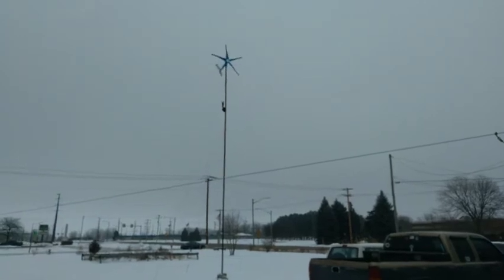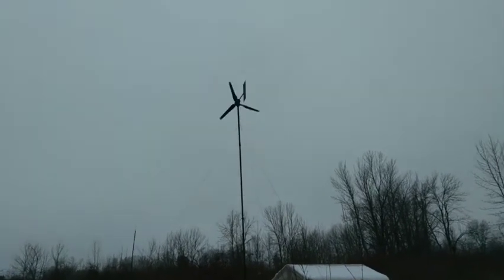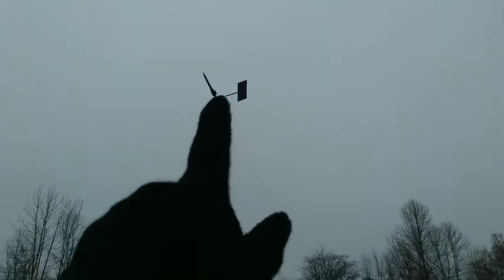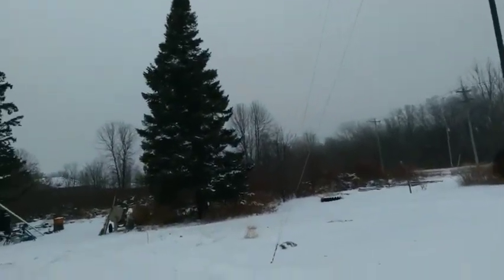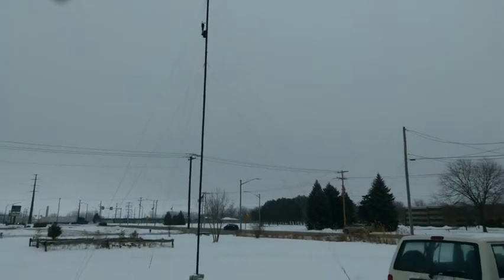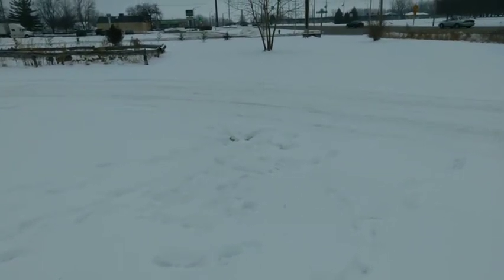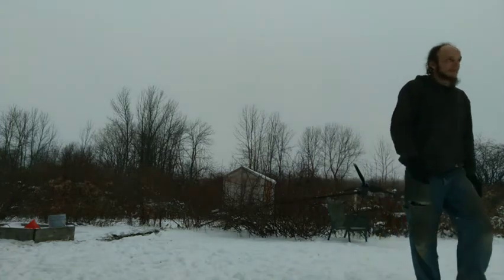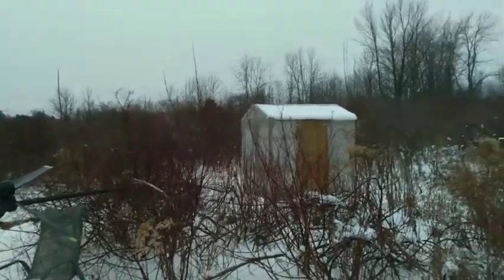Relocating the 500 watt Turbine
I have quite a bit of experience raising and lowering turbine towers...DO NOT DO THIS YOURSELF! That being said, the only thing injured in this video was a free bon-fire chair. I am happy to report that as soon as I finished filming I tied in the wires and the 500 began to make power rite away in 7 mph wind. something it has never done in the old location.